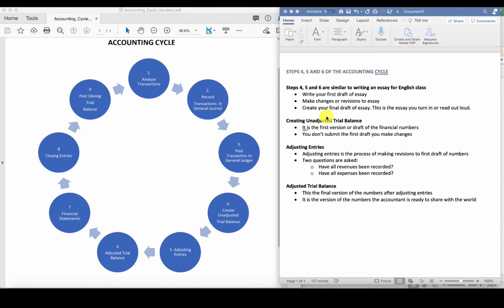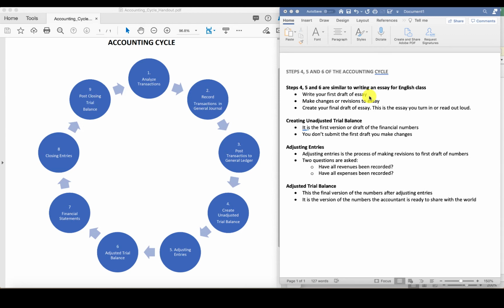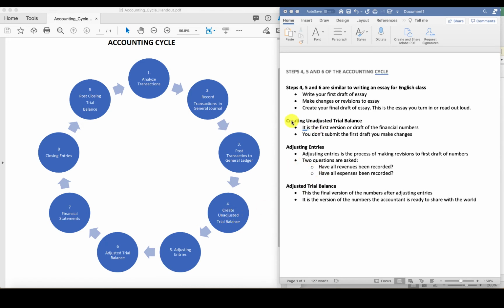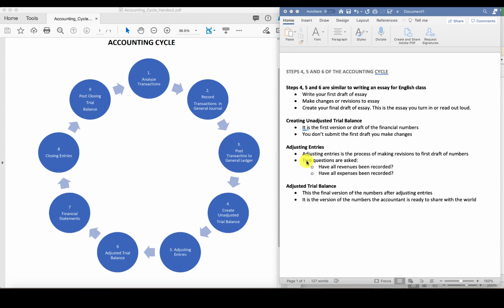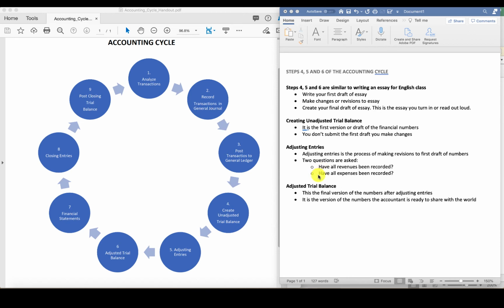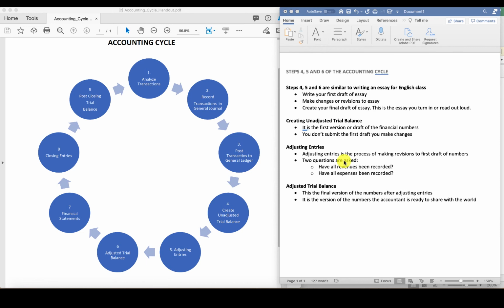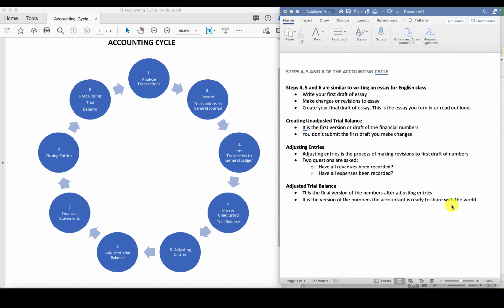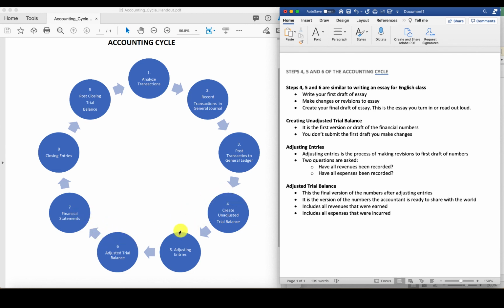Accounting Cycle Steps 5 to 7 Part 2 (Explanation of steps 5 & 6 of accounting cycle)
This video explains steps 5 and 6 of the accounting cycle